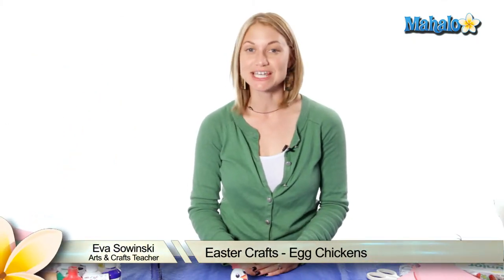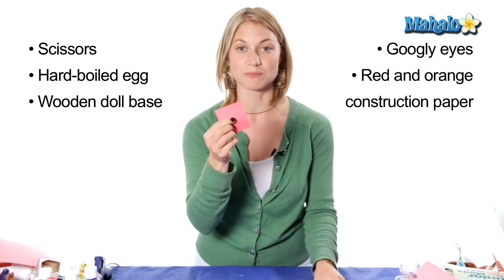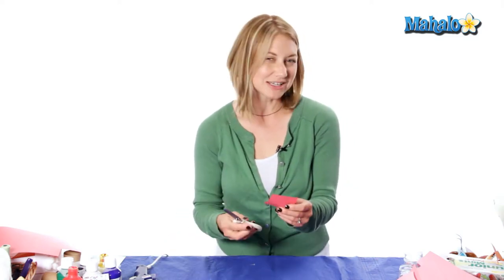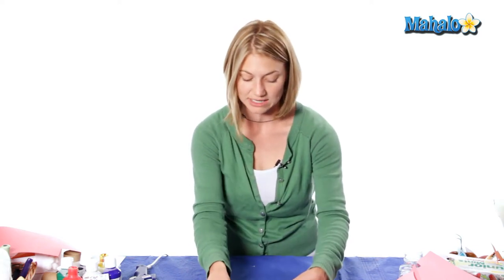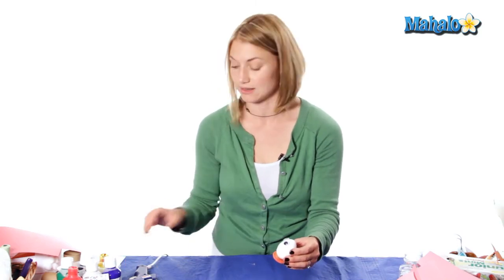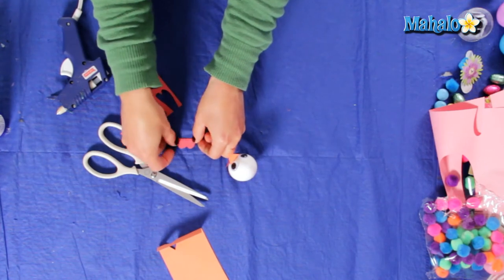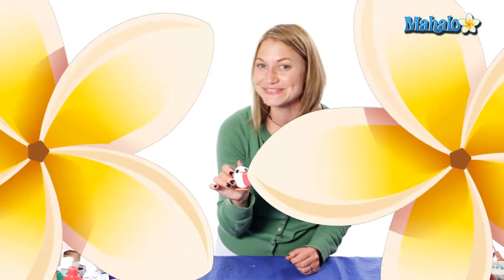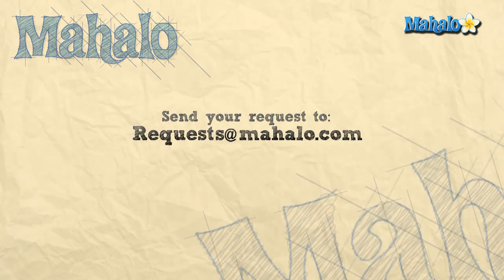Easter Crafts - Egg Chickens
Mahalo crafts expert Eva Sowinski shows you how to make egg chickens for Easter.

* Hard-boiled egg
* Hot glue gun
* Wooden doll base
* 2 googly eyes
* Scissors
* Red and orange construction paper

1. Add a dot of glue to the bottom of the egg. Press the doll base to the glue.2. Add two dots of glue to the front of the egg. Press each googly eye to the glue.3. Cut out a wattle from the red construction paper.4. Fold over a piece of orange construction paper. Cut out a small triangle—a beak—at the crease.5. Add a dot of glue between the eyes on the egg and press the beak to the glue. Add a dot of glue below the beak and press the wattle to the glue.6. Cut out a comb from the red construction paper. Fold the comb's straight bottom slightly upwards.7. Add a dot of glue on the top of the head between the eyes and press the comb to the glue.

You can also add wings to these chickens by cutting out white paper wings and gluing them onto the sides.MarthaStewart.com offers a different method involving draining the eggs of their yolks and dyeing the egg shells. The site provides templates for the feet and comb.c